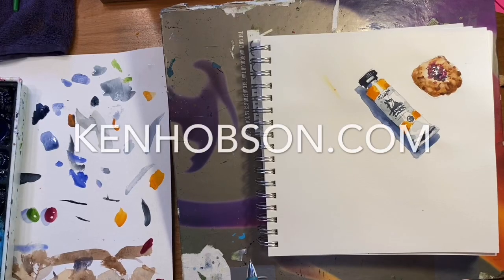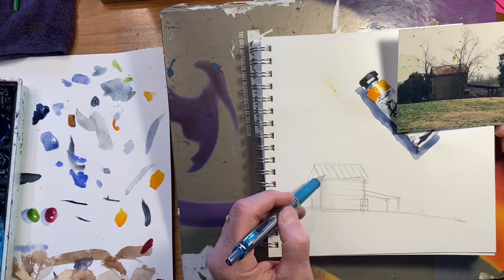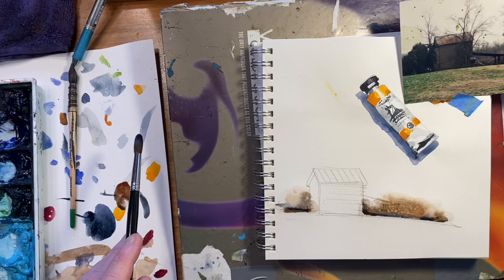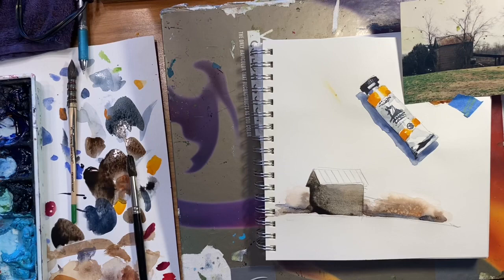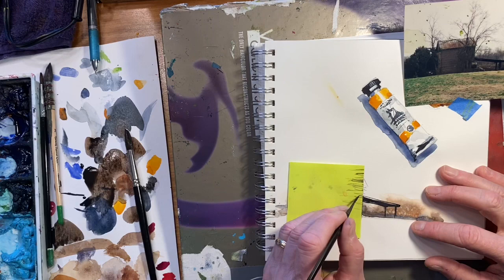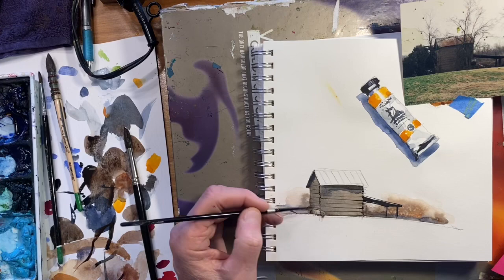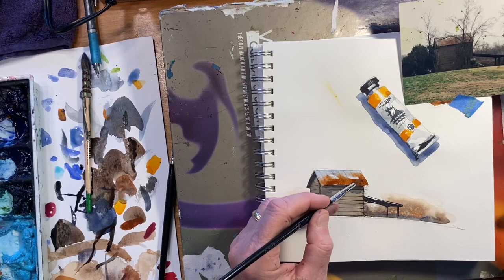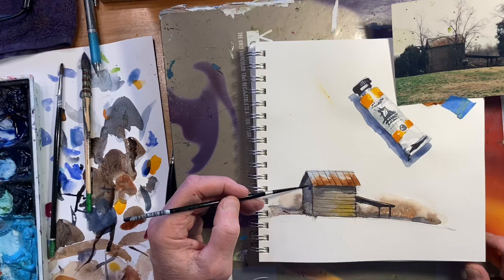Sketchbook Painting 3 by Ken Hobson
Part 3 of How to improve your painting skills